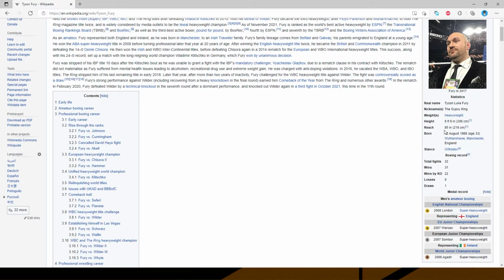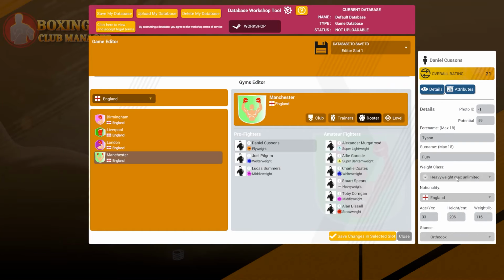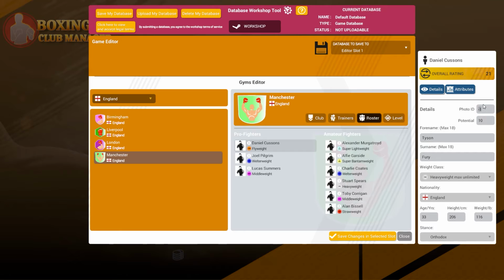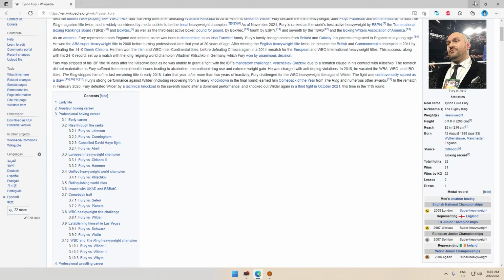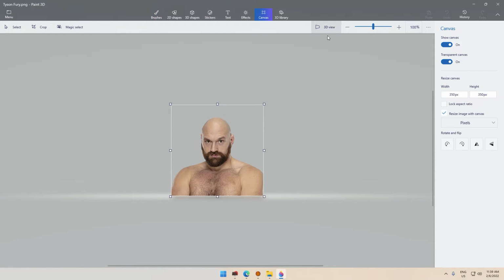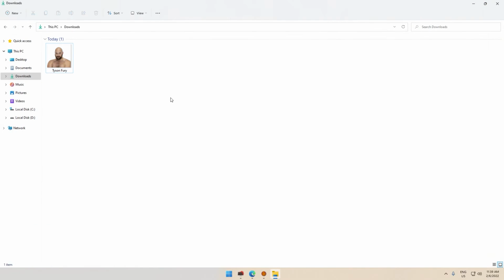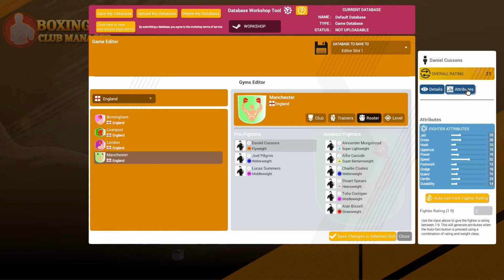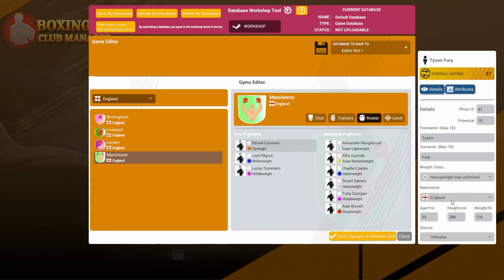How to add real fighters | Boxing Club Manager | Tutorial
How to add real fighters to Boxing Club Manager with the editor

📌Don't forget to “like” this video if you enjoyed it, and feel free to tell me what you think of my videos in the comment section down below.

📌If you want to see more, please press the “subscribe” button, and don’t forget to click the bell to be notified when I post a new video the minute it drops !